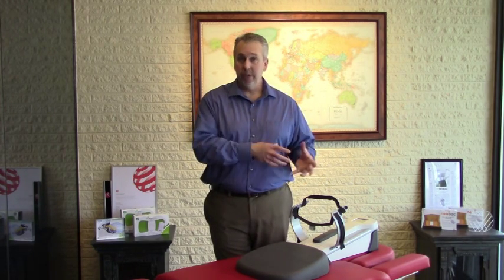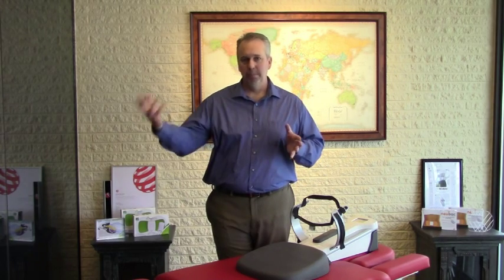Modpod Cervical Decompression - Researched benefits according to Doctor of Chiropractic